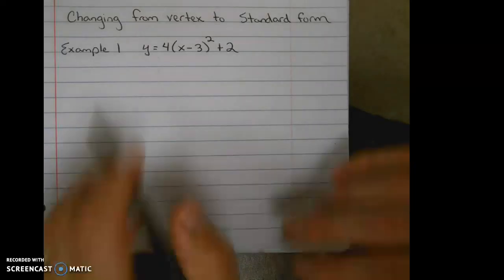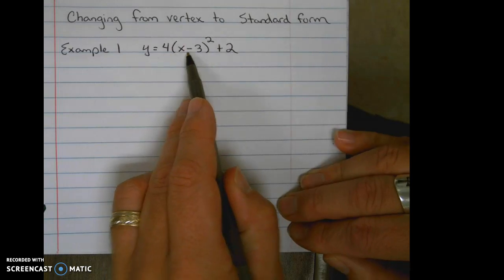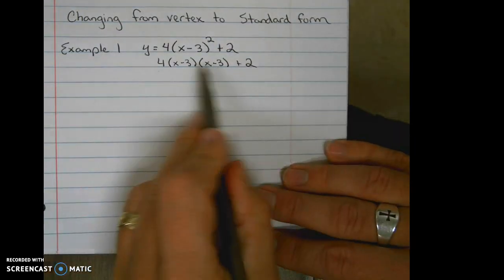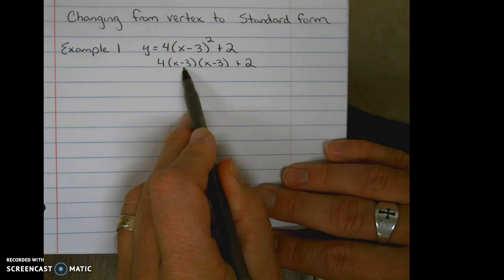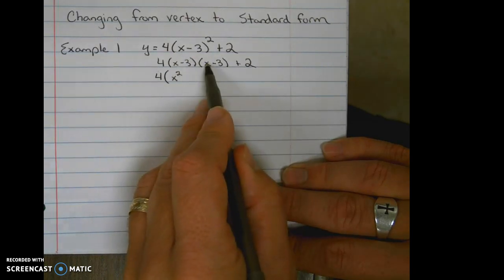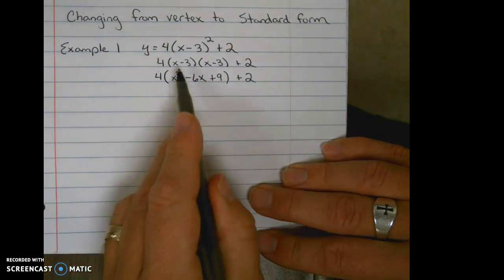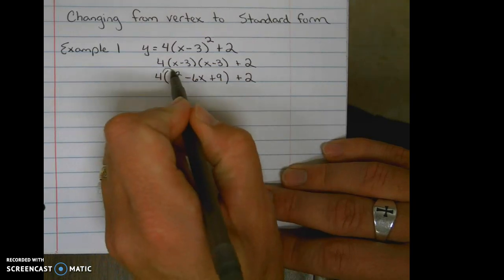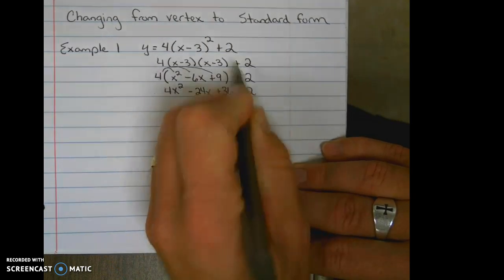Changing from vertex form to standard form